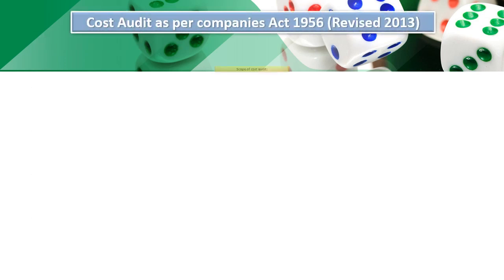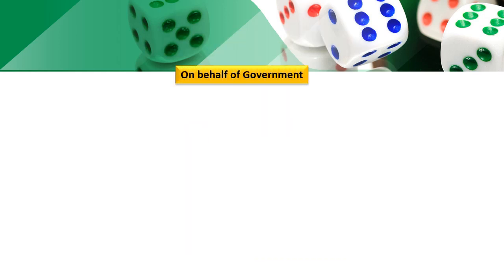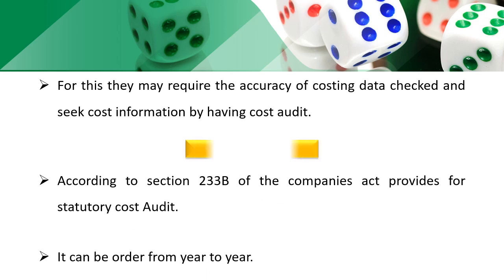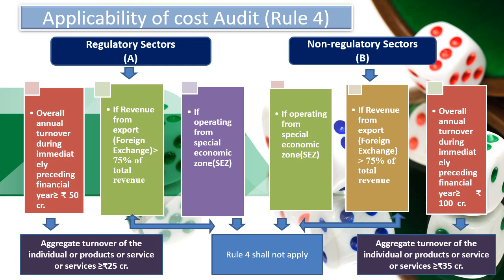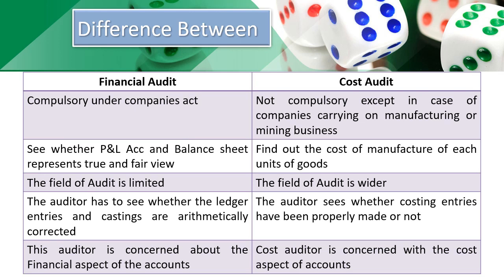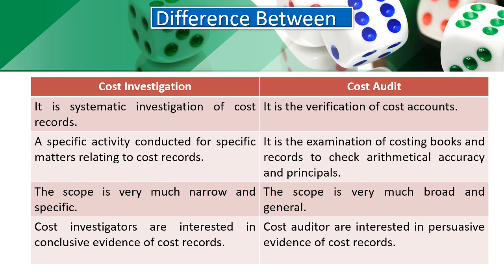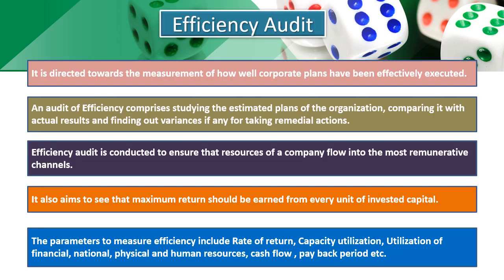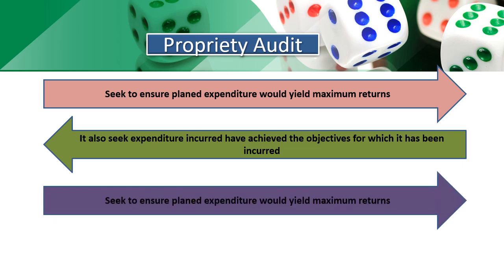MCOM II l SEM III l 303 COST AUDIT l Smt Shweta Shrimali